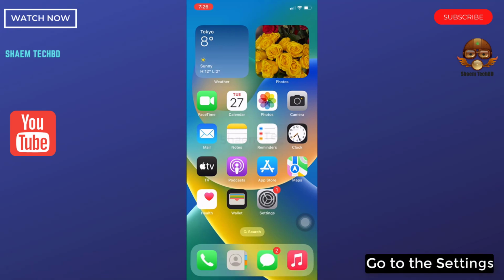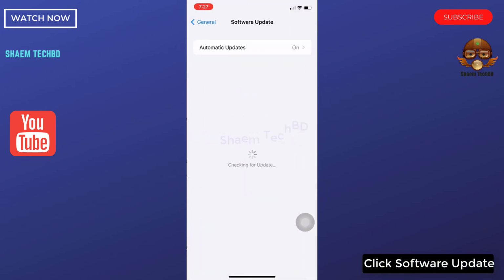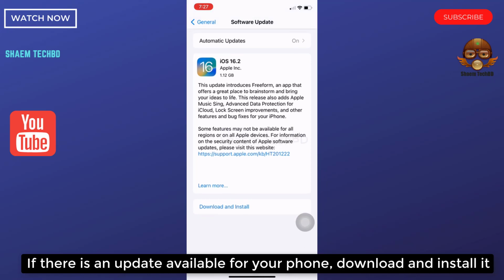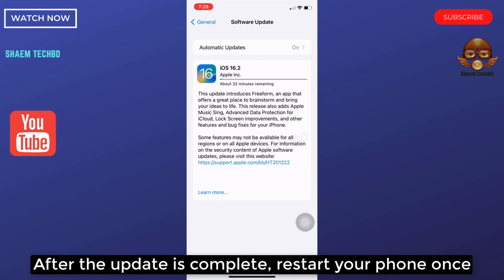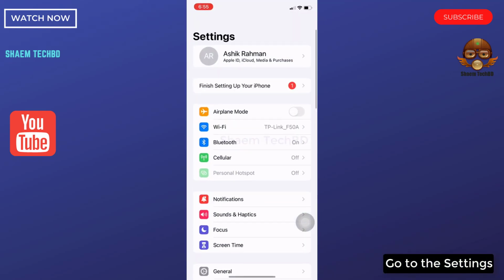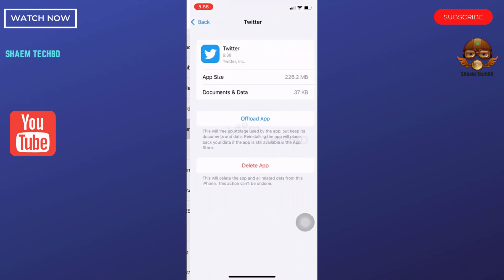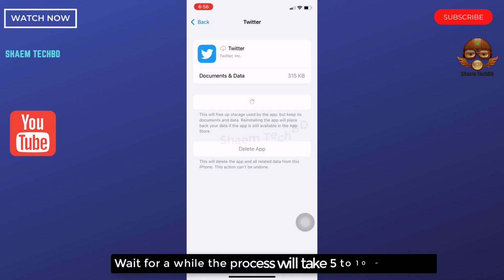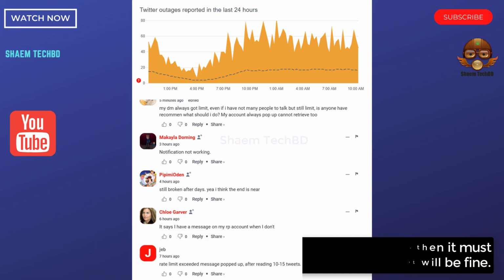How to Fix Can't Log in to Twitter After Updates ios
Your Quary-
1.What does 'Twitter cannot retrieve messages at this time mean
2.Why doesn't Twitter on my Android phone retrieve Tweets
3.What does 'Twitter cannot retrieve messages at this time mean
4.How to fix 'cannot retrieve tweets at this time' Twitter error
5. Why does my android phone keep say cannot retrieve tweets
6.How to Fix cannot Retrieve Tweet at this time Please try again
7.How To Fix Cannot Retrieve Tweets At This Time
8.Twitter Cannot Retrieve Tweets at This Time
9.Is Twitter down? Why it says 'cannot retrieve tweets at this time
10.How to Fix Twitter's Error Message Cannot Retrieve Tweets
11.twitter cannot retrieve messages at this time
12.cannot retrieve tweets at this time on someone's profile
13.cannot retrieve tweets at this time android
14.cannot retrieve tweets at this time please try again later
15.Fix: Twitter Cannot Retrieve Tweets At This Time
16.Cannot retrieve messages at this time
17.Twitter down or not working
18.Why does my Twitter say Cannot retrieve messages at this time
19.Cara Mengatasi cannot retrieve tweets at this time
20.Twitter Direct Messages Is Not Working
21.Is Twitter down? Why it says 'cannot retrieve tweets at this time
22.Why is my Twitter App giving me the message Cannot retrieve
23.Is Twitter not working? Cannot retrieve tweet error hits
24.How to Recover Deleted Tweets and Twitter Photos/Pictures
25.Twitter Down: Some users complain of error in loading tweets
26.How to Fix Twitter "Something went wrong" Error
27.How to protect your Twitter account
28.What Happens When You Deactivate and Reactivate
29.How to download an archive of your Twitter data
30.How to Clear Twitter Cache and Search History